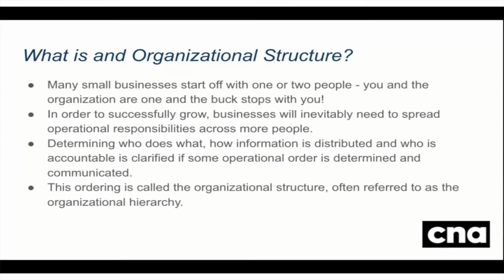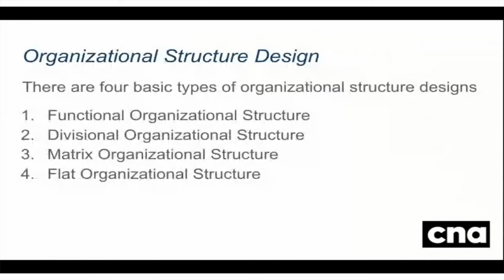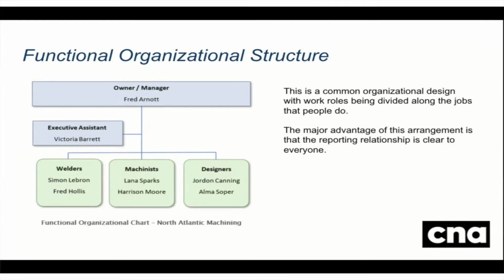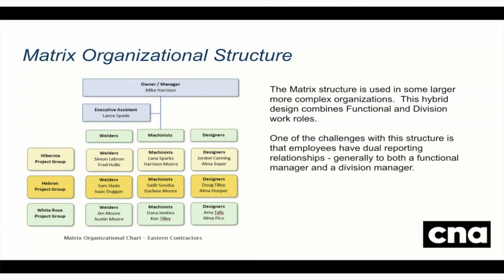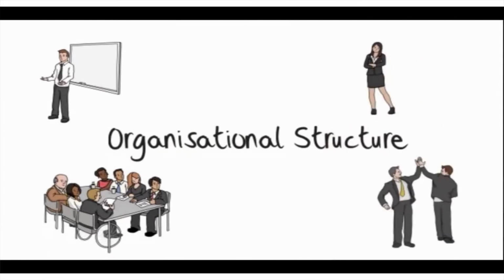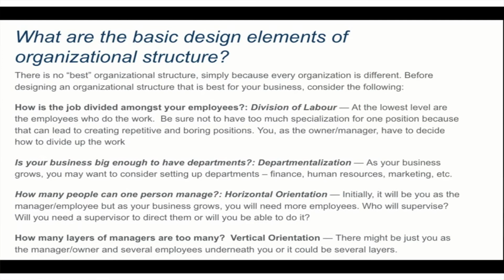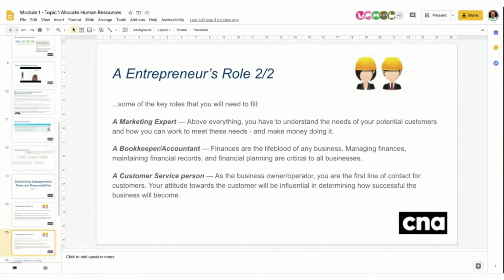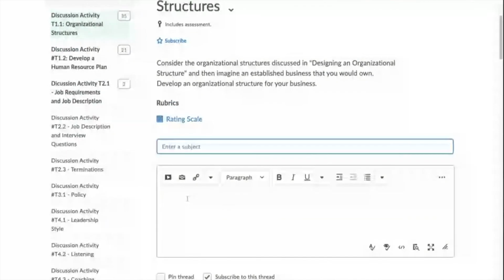TB1030 HRM Topic 1 - Allocate Human Resources